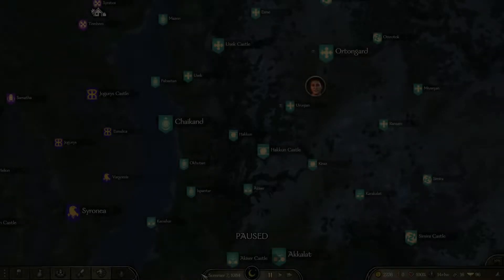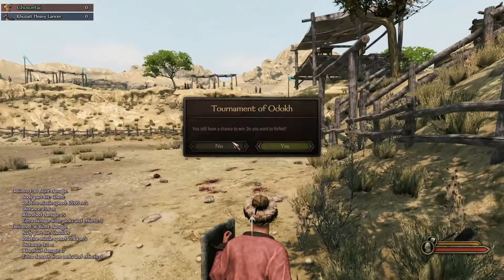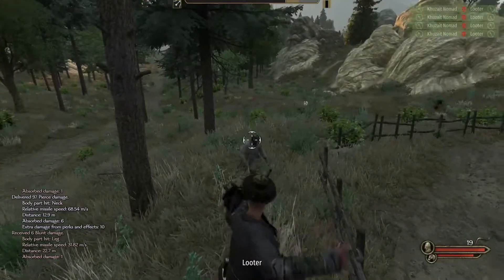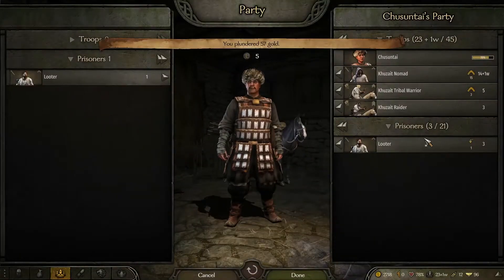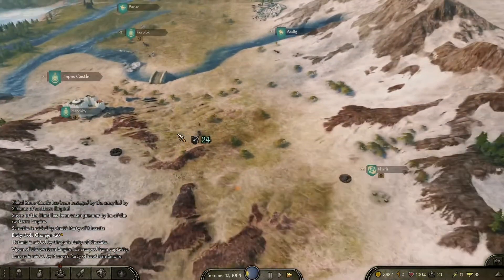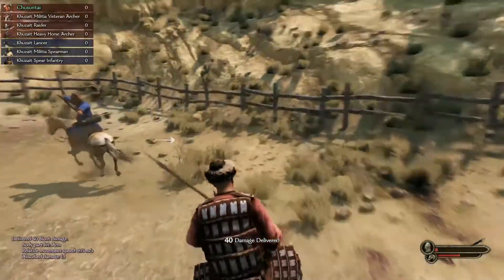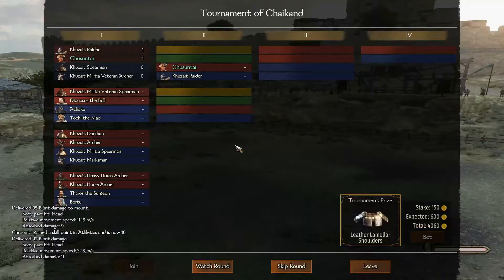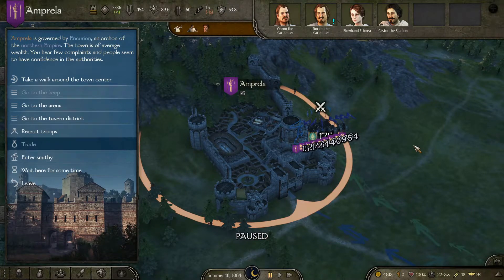Mount And Blade 2: Bannerlord - Chusuntai's Reset - Part 2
Hey Folks, I bring you part 2 of Chusuntai's Reset. The name of the game is simple, get enough money for a workshop to get some passive income! Other than that, just grinding the levels of poor desperate peasants roaming the lands!

Big thank you to the folks who have decided to join me on this cancerous tumor of a channel! For those who haven't or maybe thinking about joining me. Remember it can be one of the genuinely best ways to help us grow. I'm sure you know what to do and that choice is always up to you!